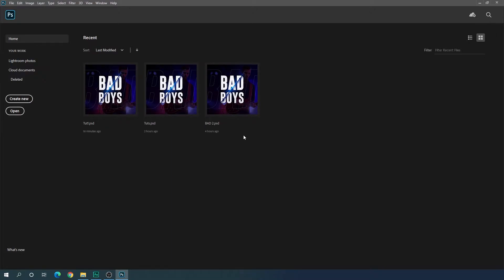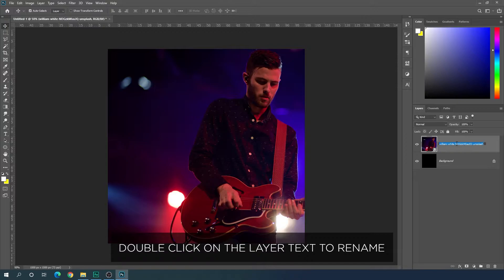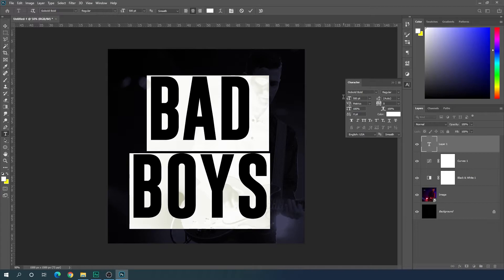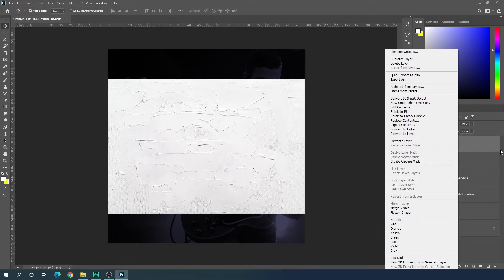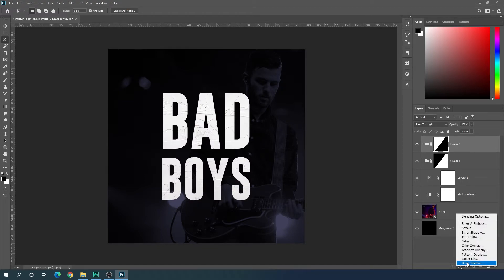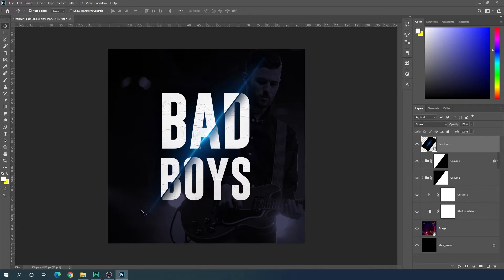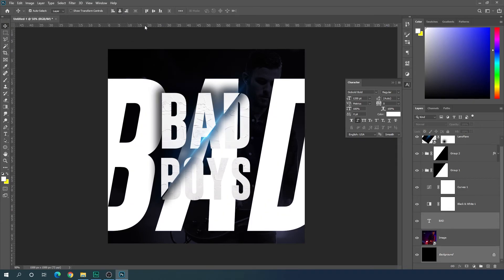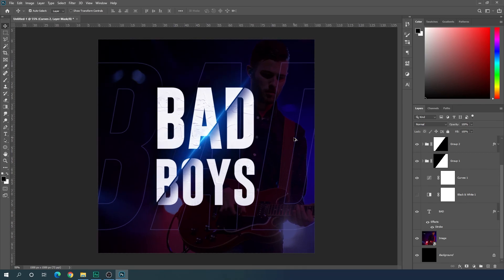Photoshop Tutorial | Music Poster Design | Free Download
In this video, we are going to create music poster or music cover art in Adobe Photoshop.
You can use this graphics design technique to create music cover art,  poster or banner for Spotify, ganna, savan, wink music apps.
I hope you will learn something new.

👉 Download

BE ALWAYS CREATIVE